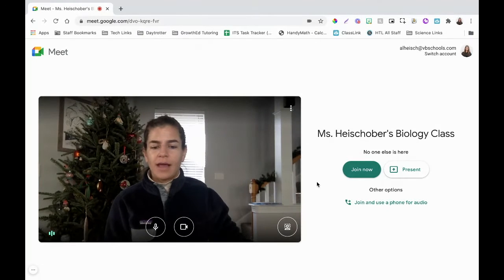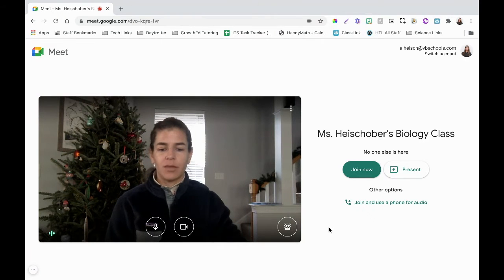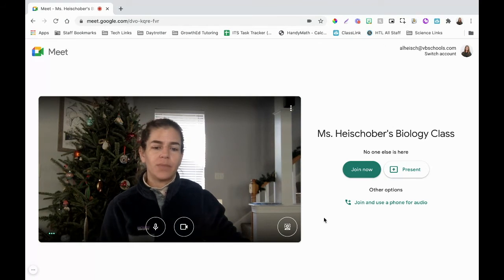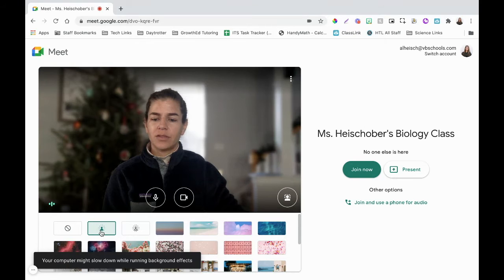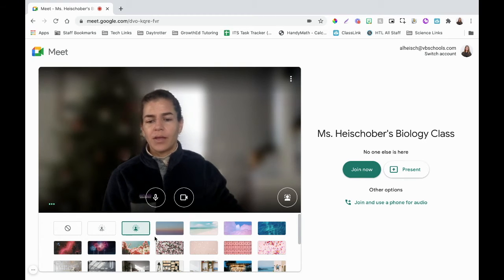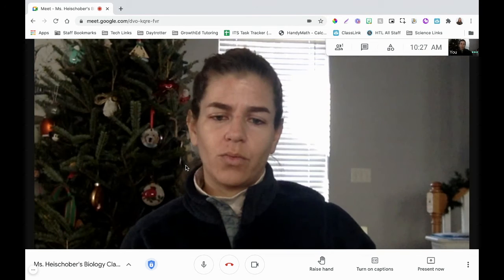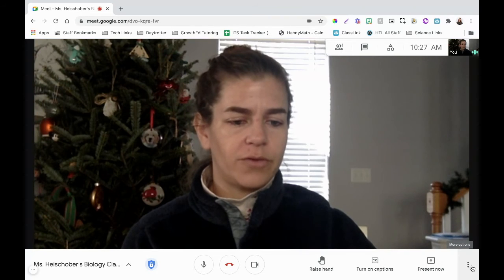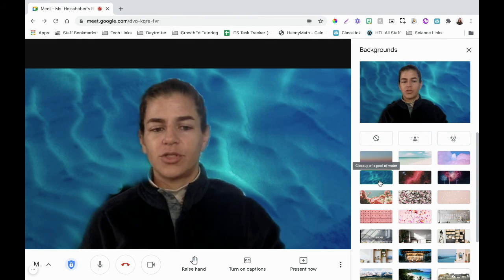Changing Backgrounds in Google Meet